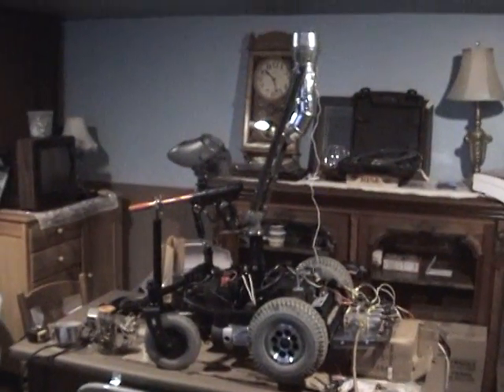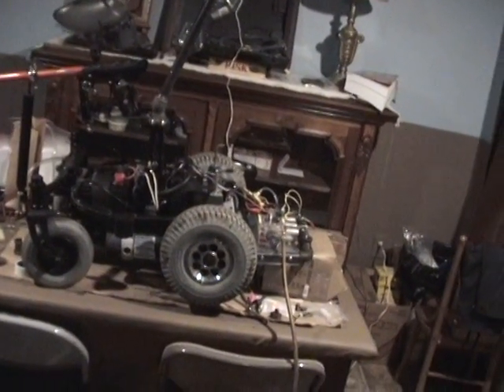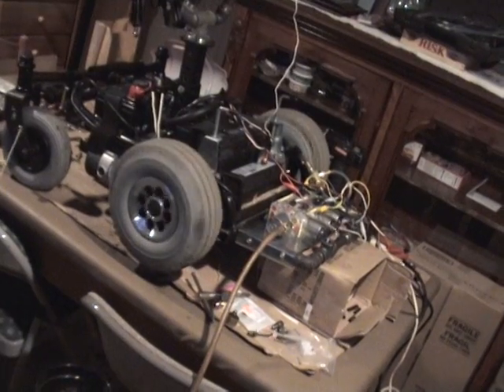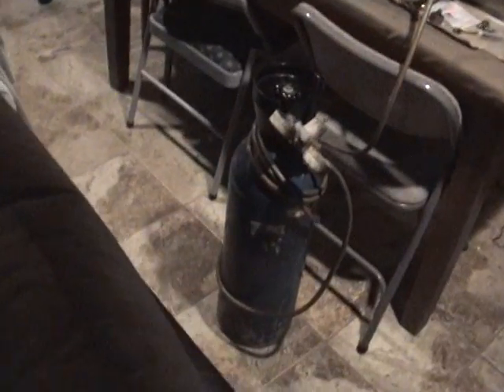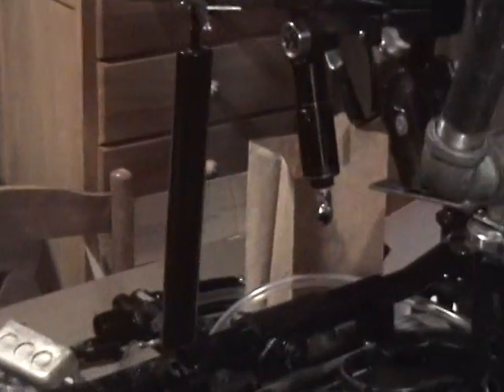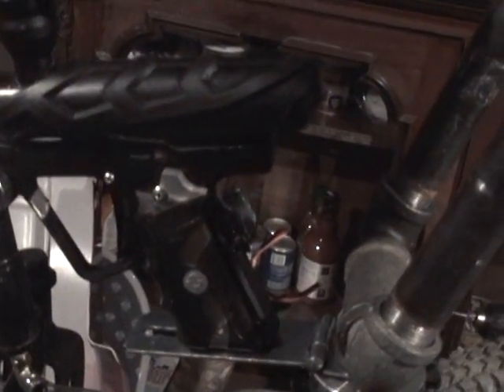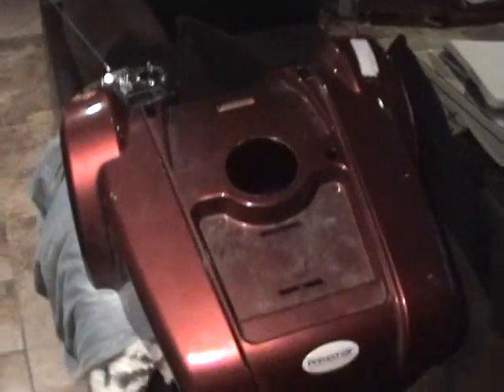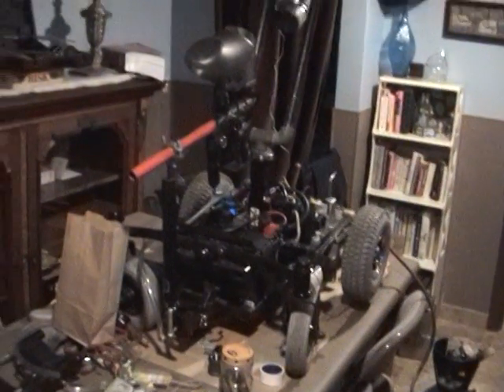Paintball machine gun turret. remote controlled.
Video of my remote controlled  paintball turret construction.